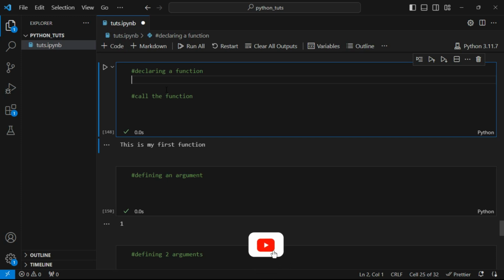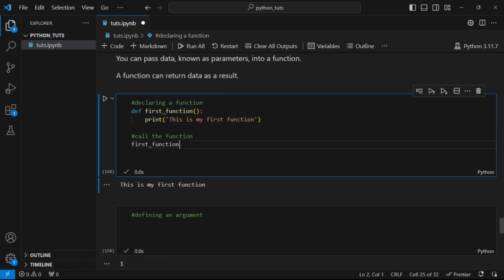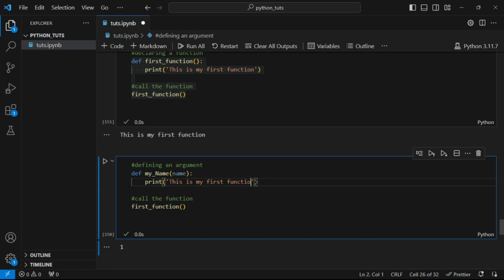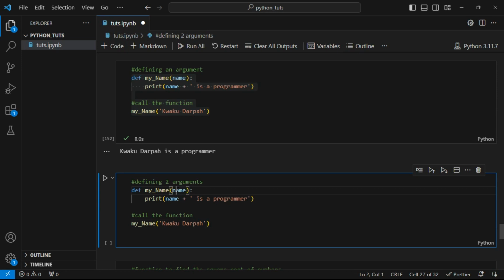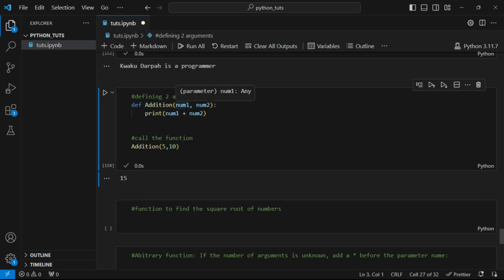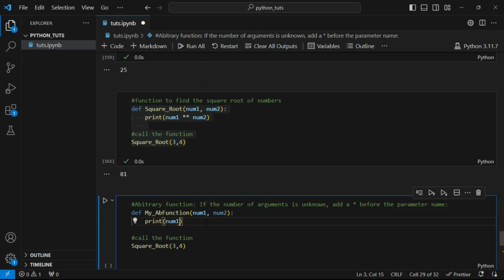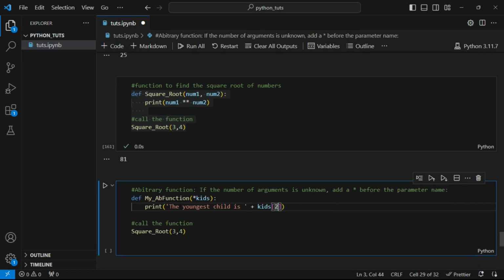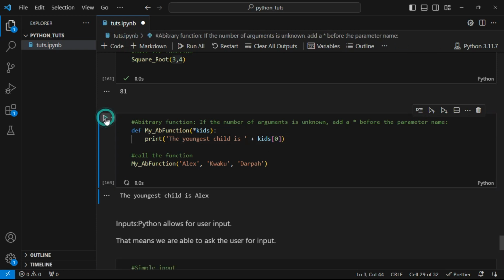Full Python for Data Analysis Tutorial #12 - function (2024)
This video provides a comprehensive guide with step-by-step instructions, practical tips, and best practices. Whether you're new to Python or an experienced professional, discover how these techniques can enhance your efficiency and insights. Watch now to master data analysis with Python.

Ideal for data analysts at all levels, we cover a range of projects, from Python tutorials for beginners to advanced data analysis scripts. Enhance your data analyst portfolio with practical, hands-on projects that you can showcase on your resume. Learn how to write Python scripts, automate data analysis, and use libraries like Pandas and NumPy. Whether you're starting with a simple Python project or looking to complete an end-to-end analysis, this video has you covered.